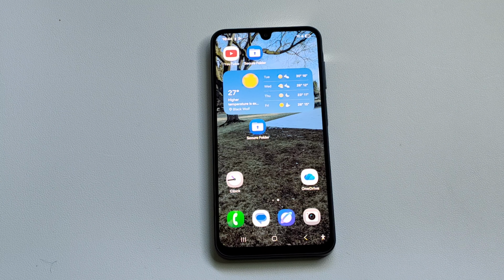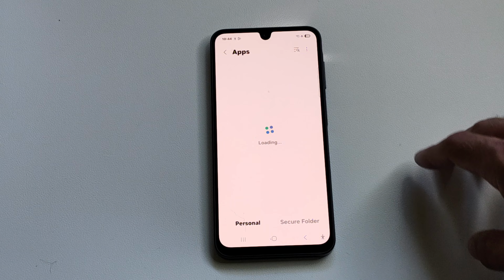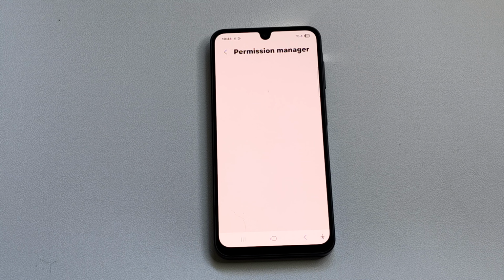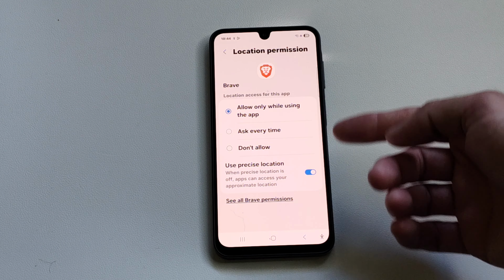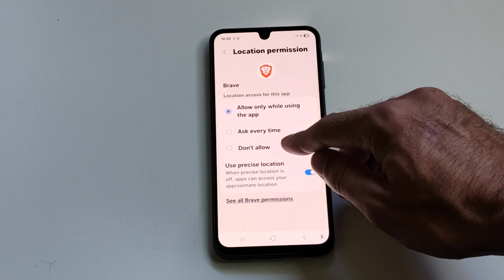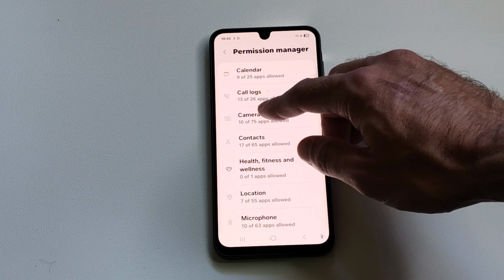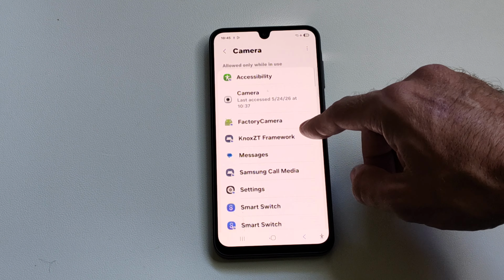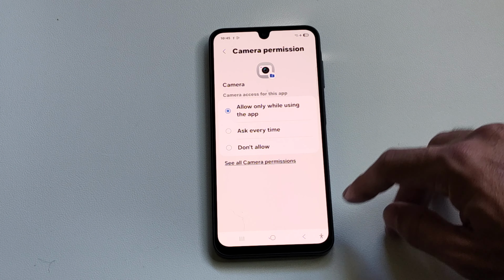How to Allow App Permissions on Android Phone for Location, Mic, Camera... ETC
You can manage app permissions on your Android phone to allow access to location, microphone, camera, and other features through the Settings app.

Unlock your Android phone.
Open the Settings app (usually represented by a gear icon).

Step 2 — Find the Apps Settings
Scroll down and tap Apps or Apps & notifications, depending on your Android version.

Select See all apps if necessary to view all installed apps.

Step 3 — Select the App
Tap on the app for which you want to change permissions.

Step 4 — Manage Permissions
Tap Permissions.

Here, you will see a list of permissions the app has requested (e.g., Location, Camera, Microphone).

Step 5 — Enable or Disable Permissions
Tap on each permission you want to allow or block.
For Location, you can typically choose:

Allow all the time
Allow only while using the app
Deny

For Microphone and Camera, toggle the switch to Allow or Deny as needed.

Step 6 — Adjust Permission Defaults (Optional)
For broader control, go back to Settings → Privacy → Permission manager (Android 11 and later).

Here, you can see all apps requesting a specific permission (like Camera) and adjust them collectively.